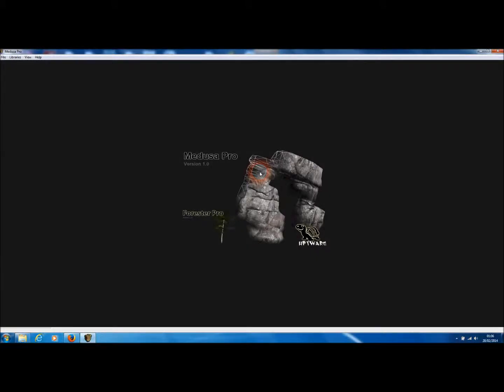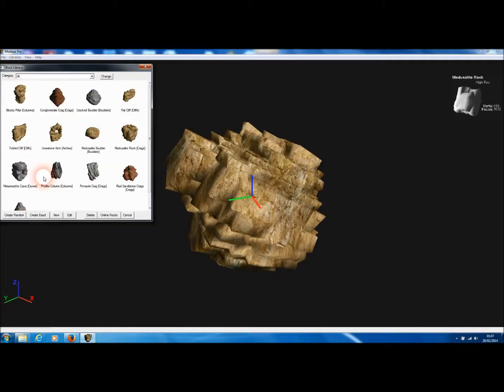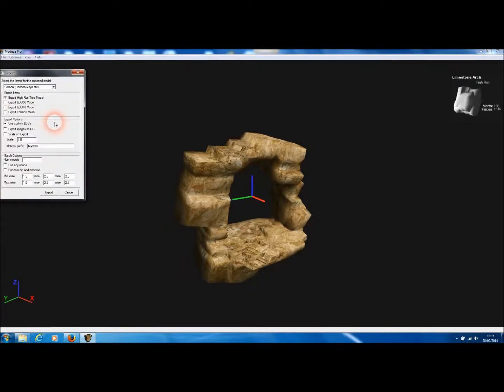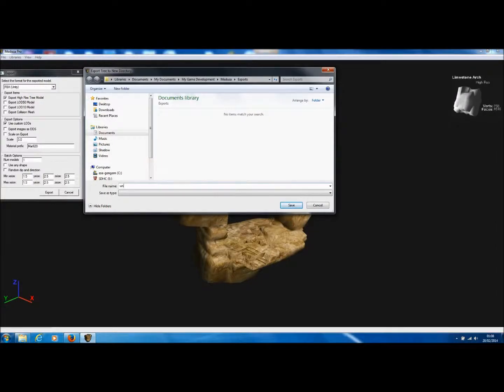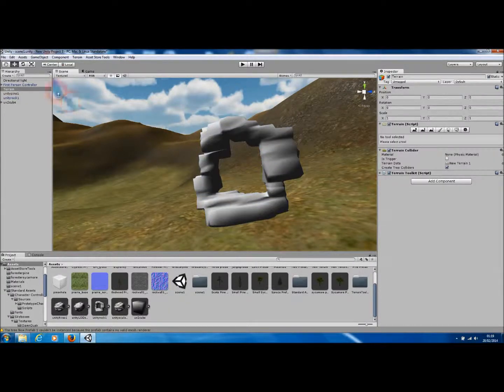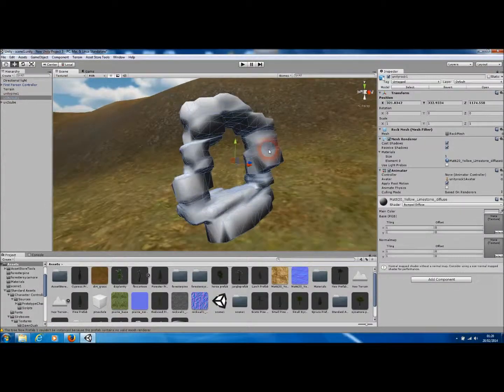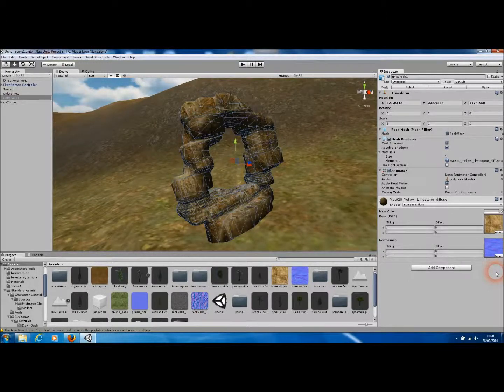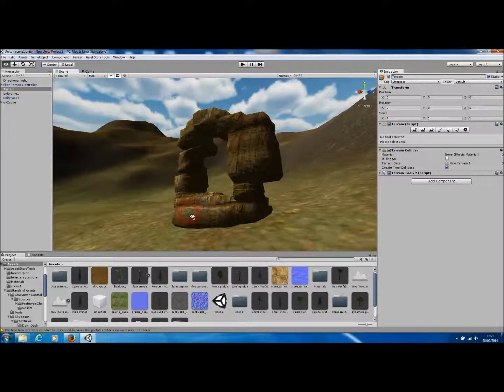How to Import Medusa Pro Rock Models into Unity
This tutorial shows how to import Medusa Pro rock models into Unity.